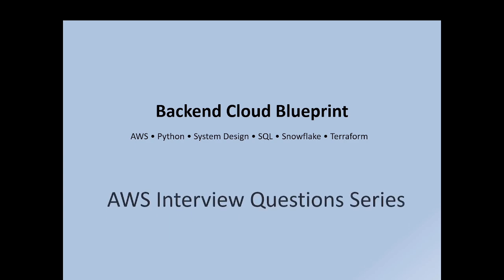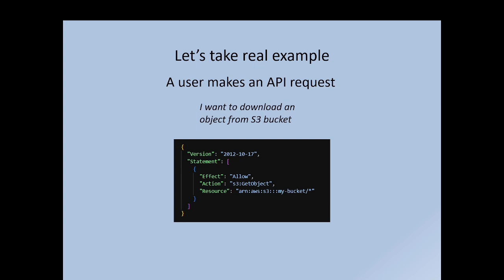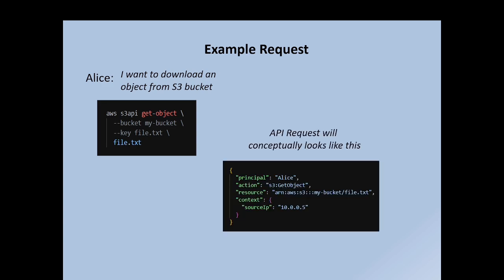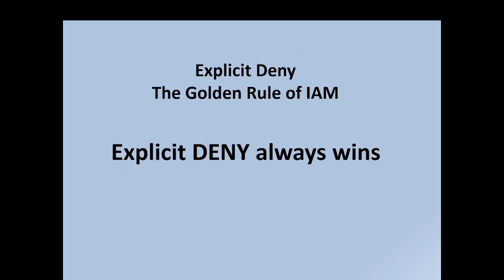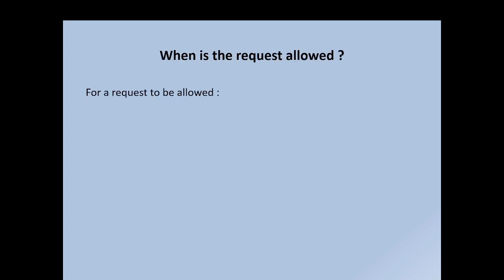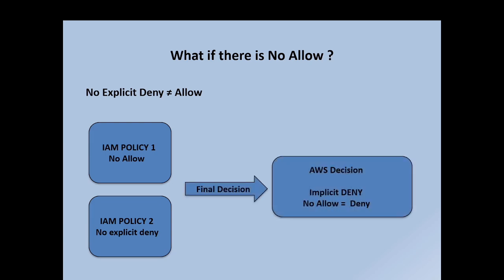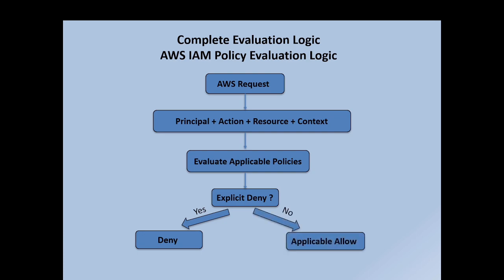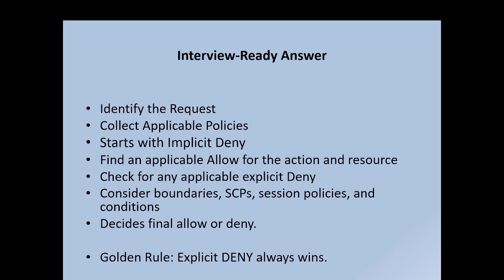AWS Interview Question #5 | IAM Policy Evaluation Logic Explained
🚀 AWS Interview Questions Series – Question #5

One of the most frequently asked AWS interview questions is:

👉 How does AWS decide whether an API request is ALLOWED or DENIED?

In this video, you'll learn the complete AWS IAM Policy Evaluation Logic with simple real-world examples and interview-ready explanations.

✅ Topics Covered:
• How AWS evaluates an API request
• Principal, Action, Resource & Request Context
• Identity-Based Policies
• Resource-Based Policies
• Service Control Policies (SCPs)
• Permission Boundaries
• Session Policies
• Explicit Deny vs Implicit Deny
• Allow vs Deny Decision Flow
• Interview-ready explanation

🎯 This video is perfect for:
✔ AWS Beginners
✔ DevOps Engineers
✔ Cloud Engineers

💡 Golden Rule:
Explicit DENY always wins.

📚 AWS Interview Questions Series
Question #1 – Cross Account Access
Question #2 – How Lambda Accesses AWS Resources
Question #3 – AssumeRole vs Resource-Based Policies
Question #4 – Least Privilege Security Design
Question #5 – AWS IAM Policy Evaluation Logic